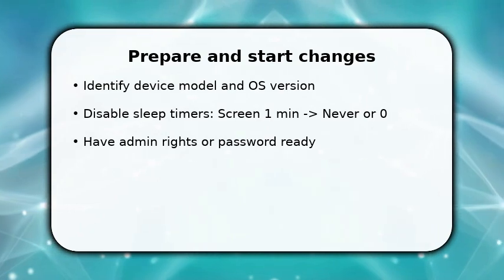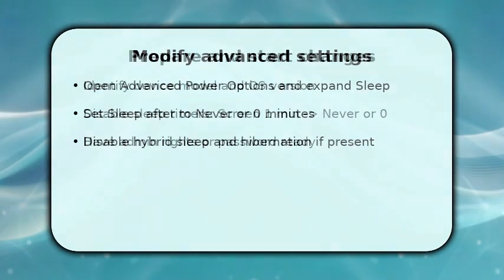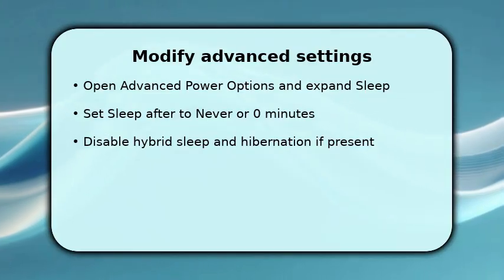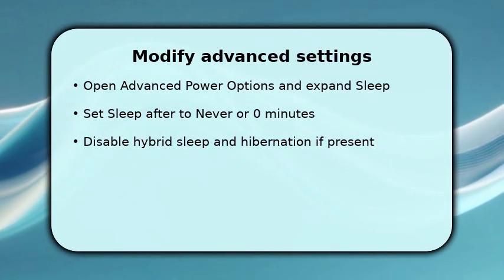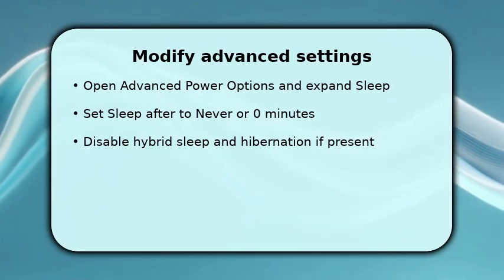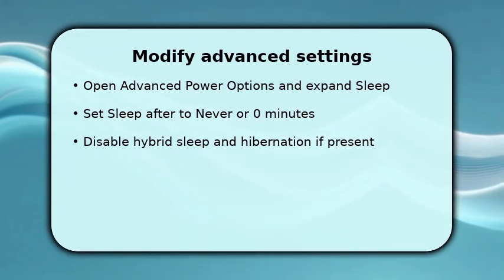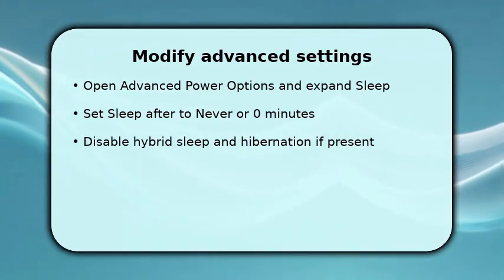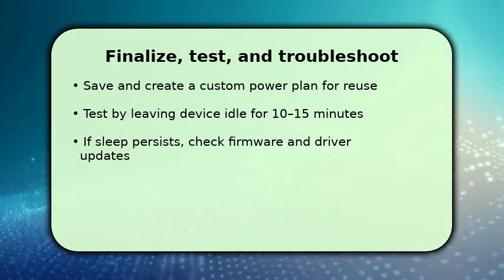How to Remove Entering Power Save Mode - Full Guide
How to Remove Entering Power Save Mode - Full Guide | 🔒 Surfshark VPN Deal — Stay private and secure. $1.99/mo + 3 Months Free ▸

Discover the essential steps to exit Power Save Mode on your device. This comprehensive guide covers various methods tailored for different operating systems, ensuring you can quickly restore normal functionality and regain control over your system'thy tasks.

Power Saving Mode, Exit Power Saver, Device Restart Tips, Operating System Guide, System Control Recovery, Computer Troubleshooting, Efficient Energy Use Management, Tech Support Solutions, User Interface Navigation, Optimize Device Performance